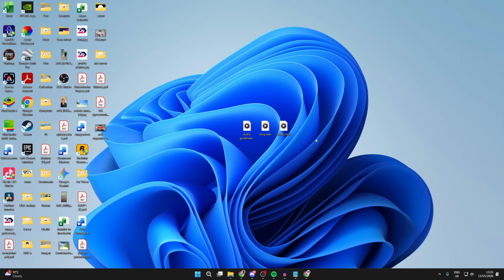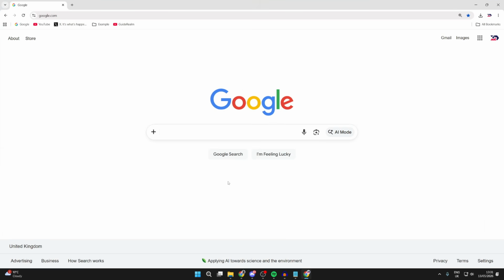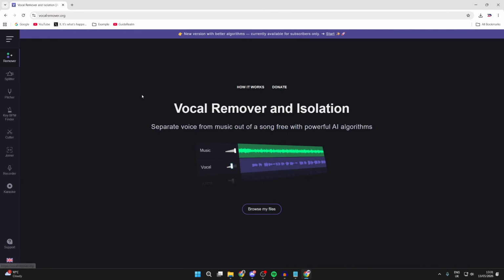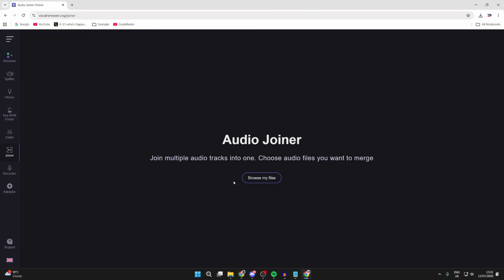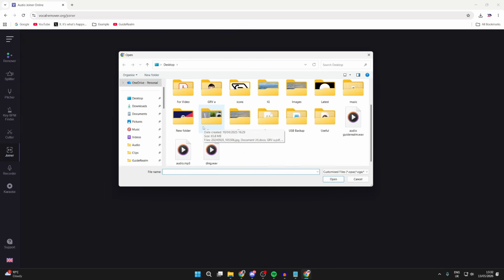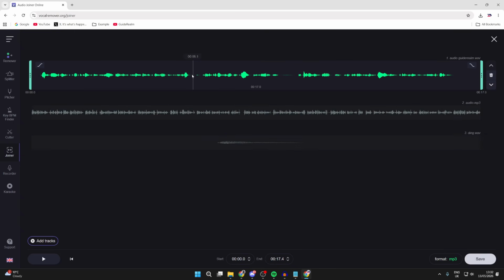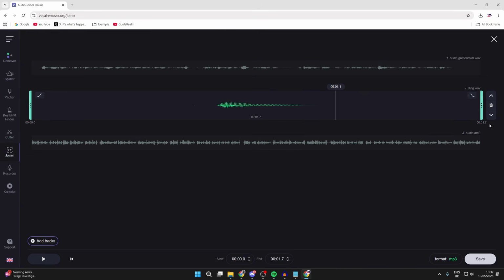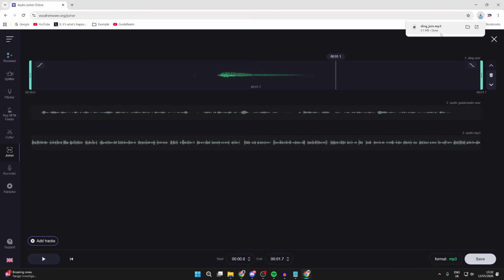How To Combine Audio Files Into One File - Step By Step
Learn how to combine audio files into one file in this video.

GuideRealm